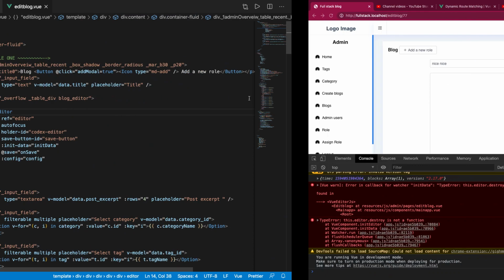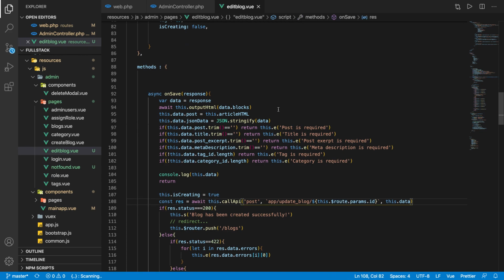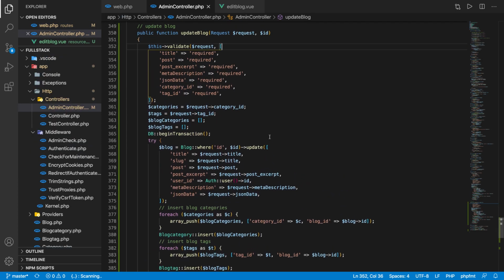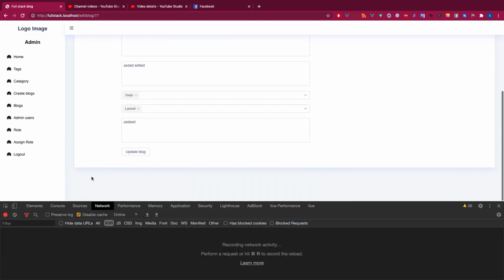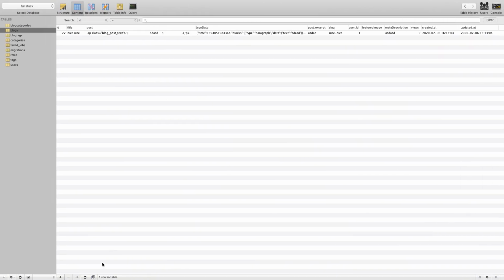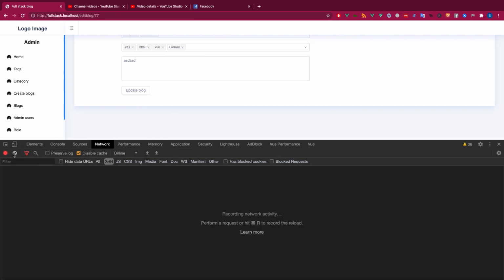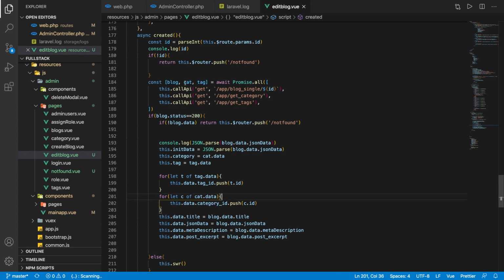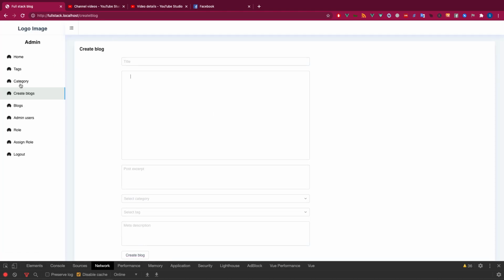End of admin panel | Update blog and fix editor.js initData bug | Fullstack Laravel Vue | Part 45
Admission going on for Laravel, vue, reactjs, nodejs, flutter and database design. In this video, you will learn how to update blog and it's categories and tags professionally. Also fix initdata problem in editor.js

1. Route ​
2. Model ​
3. View ​
4. Controller ​
5. Query​
6. Middleware ​
7. Authentication​
8. Relationships ​
9. Email sending ​
10. Account/Password recovery

1. Vue router ​
2. Vuex​
3. Components ​
4. Mixin ​
5. Methods ​
6. Hooks​
7. Filters ​
8. iView UI ​
9. Computed ​
10. Data function ​
11. Two-way binding​
12. Axios​
13. Vue conditions ​
14. Vue loops ​
15. Vue editor.js​